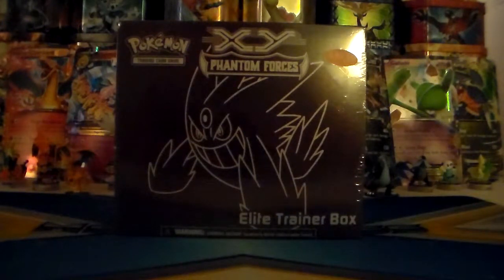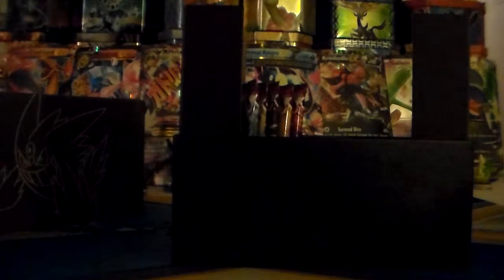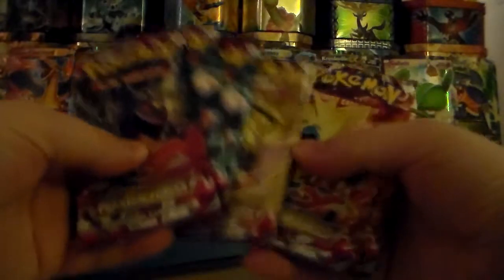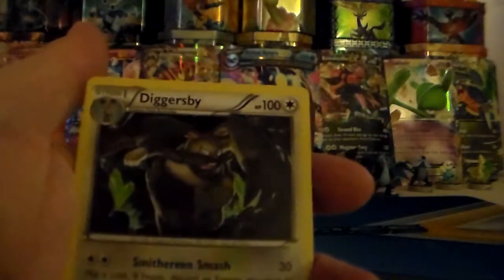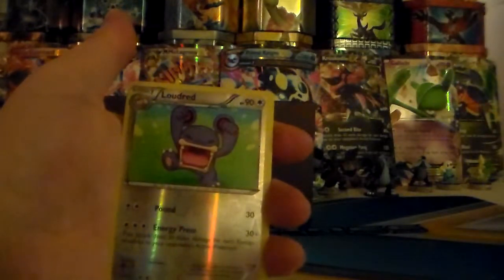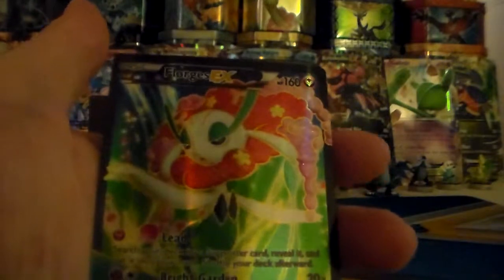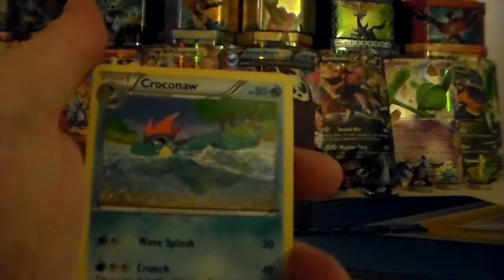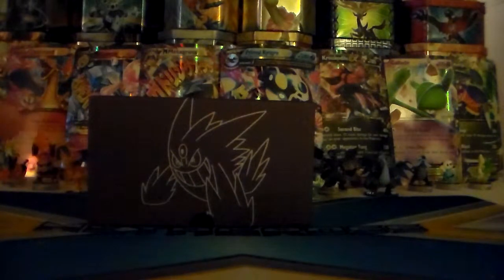Mega Gengar Pokemon Cards Elite Trainer Box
This is The Mega Gengar Elite Trainer Box. It comes with 8 Booster Box, 65 protective sleeves,  guide book, 6 Damage Counter dice, a burn and poison chips, card dividers and it comes in a box to hold your cards